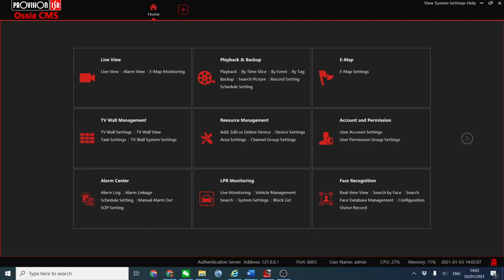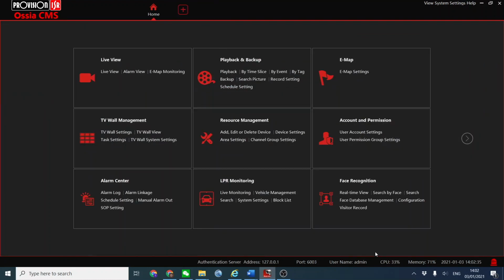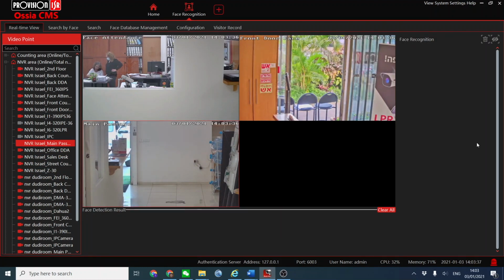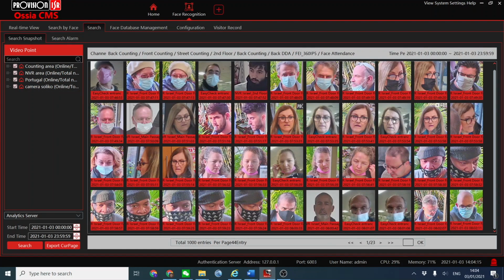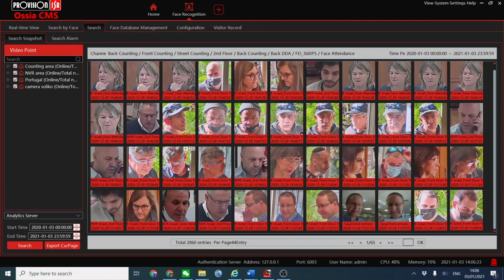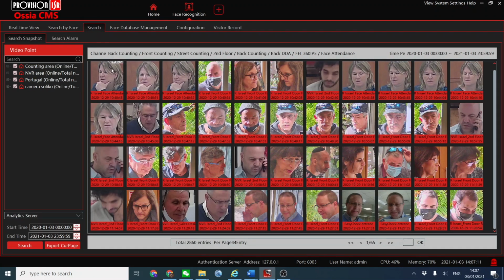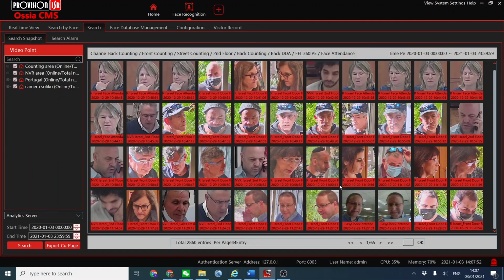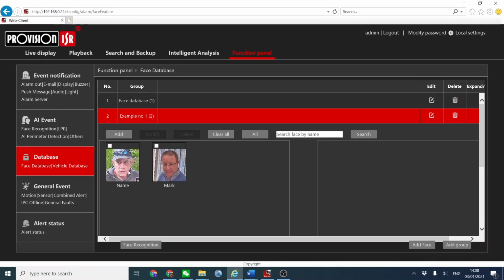FACE RECOGNITION AND DATABASE